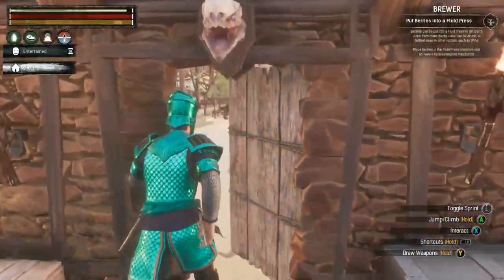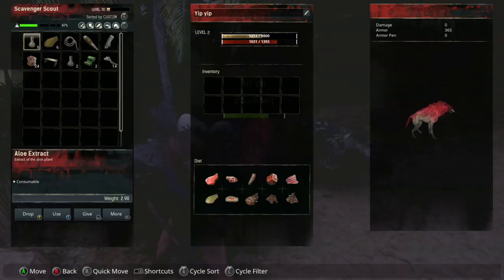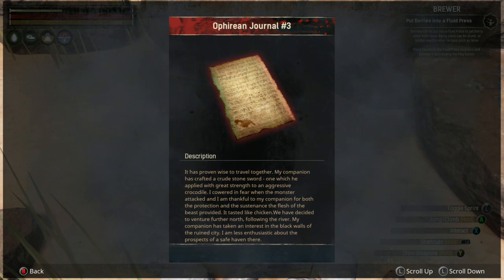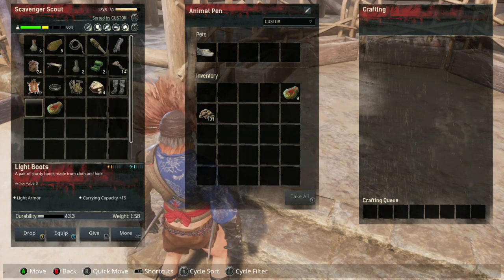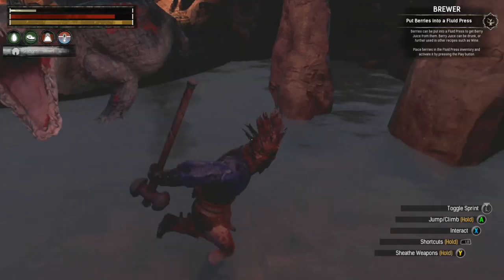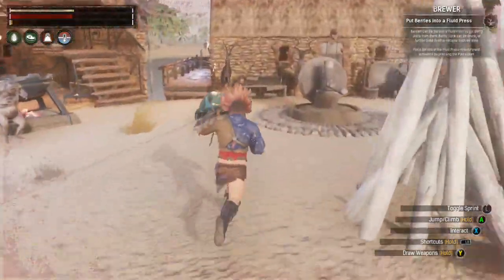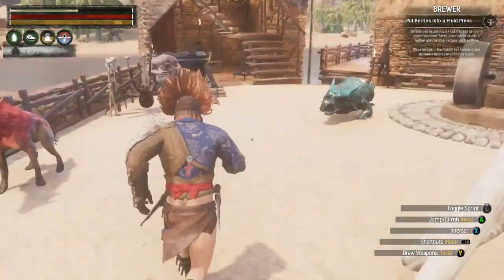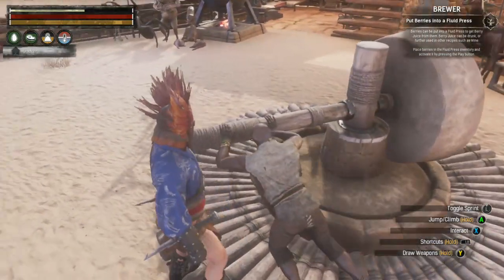We explore the river more [ Conan Exiles ] (16)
We get a dragon